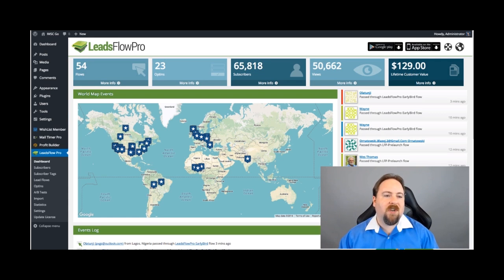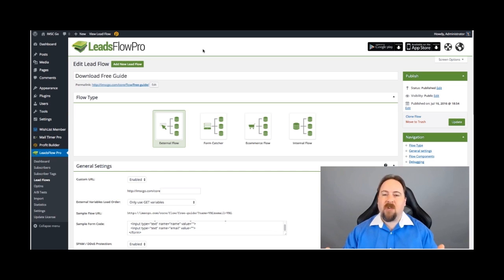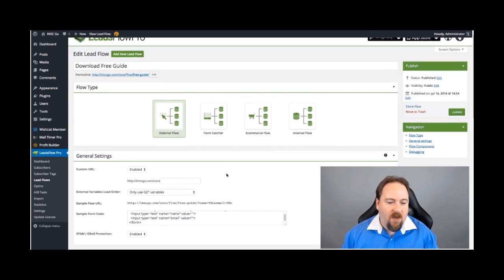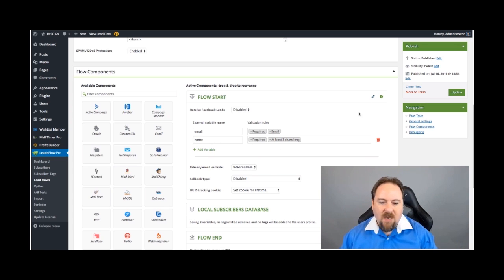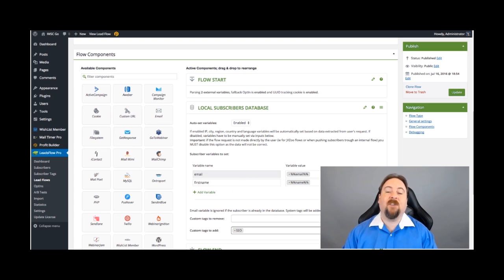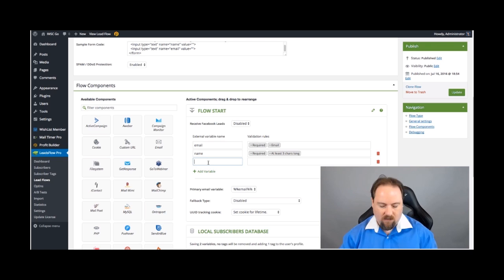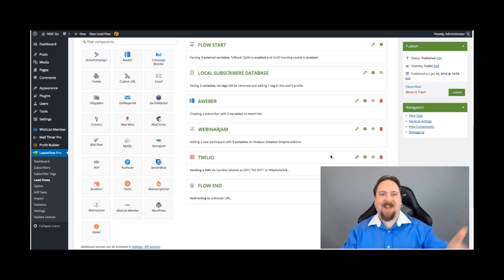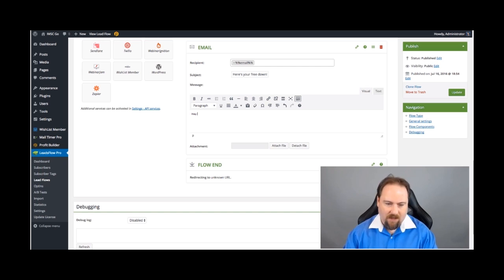LeadsFlowPro - Best Review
With LeadsFlow Pro review we will take a pick under the hood of this fantastic software. LeadsFlow Pro is a new business automation and lead generation tool for Wordpress that allows you to streamline and put major parts of your business on autopilot. It's the Lord of the Rings of software as one system to rule them all.

In this behind the curtains view with LeadsFlow Pro bonus case studies and feature review you will see just how powerful this platform is.